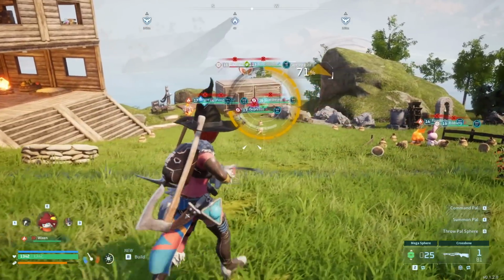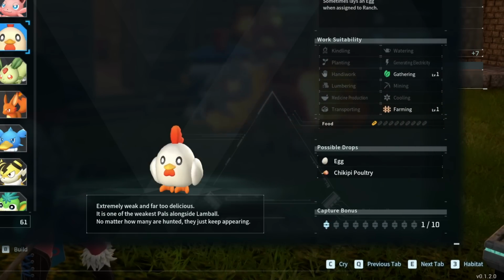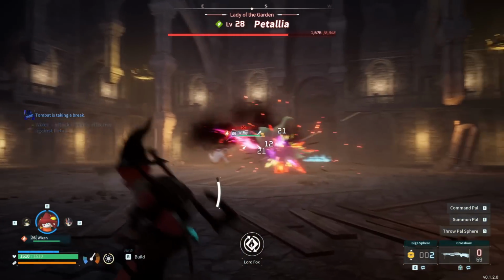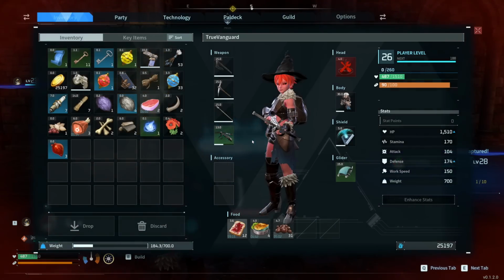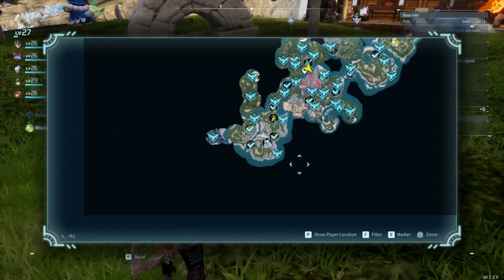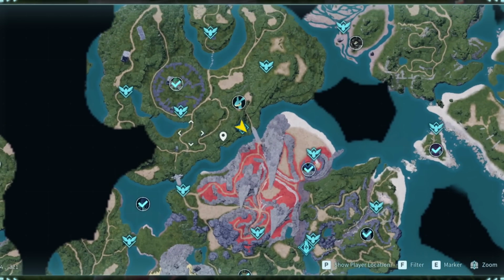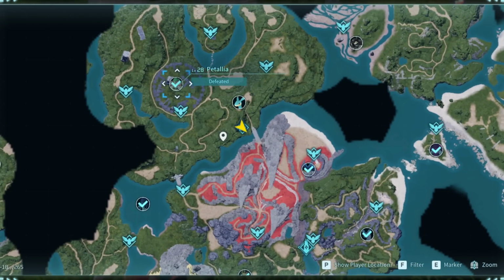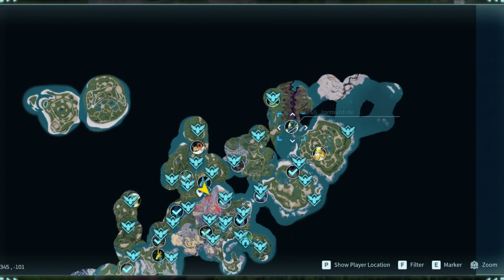How to LEVEL UP FAST in Palworld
This is the ultimate EXP farm in Palworld, how to level up fast, leveling guide.  Gain experience quickly and level up faster than you knew was possible.  Here are my top tips and tricks.